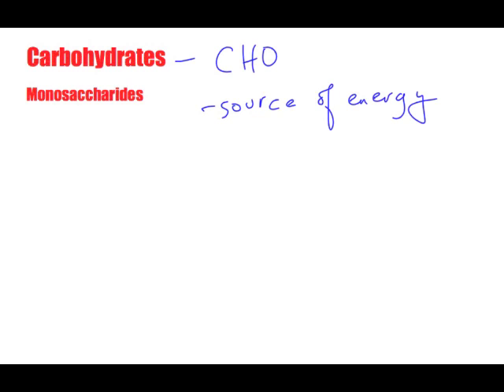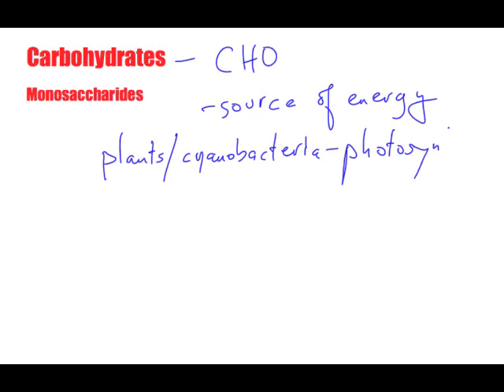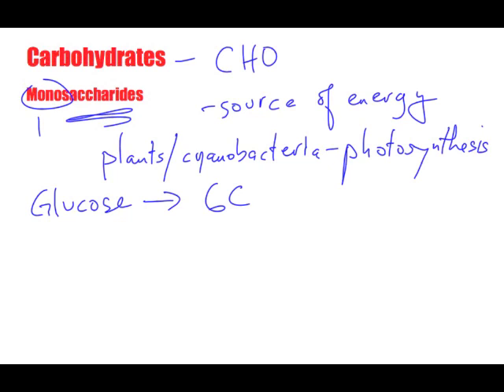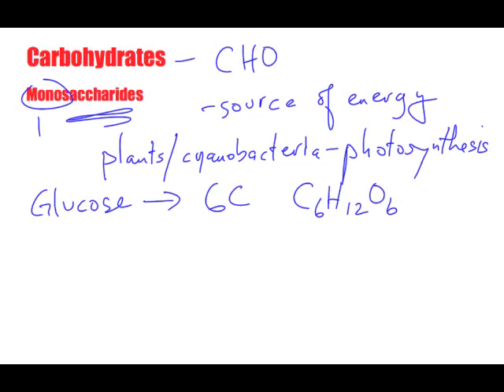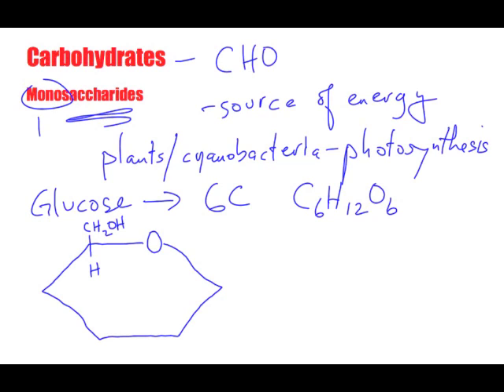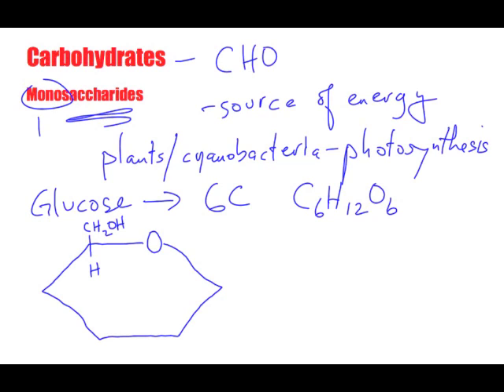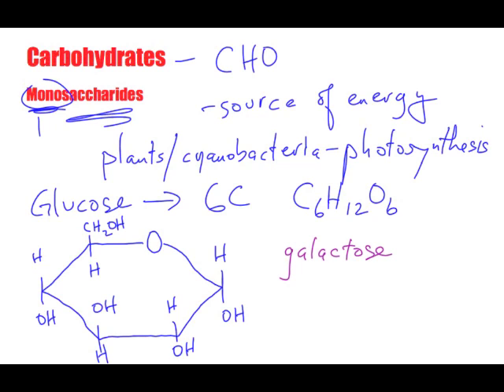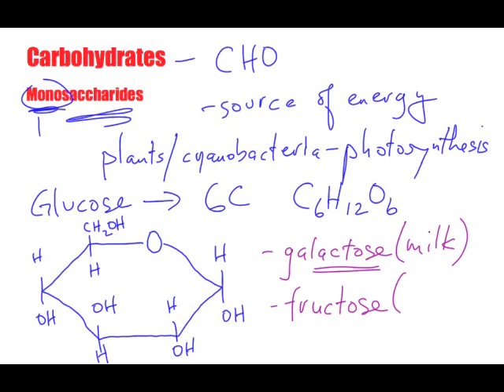Bio B1 - Monosaccharide Macromolecules